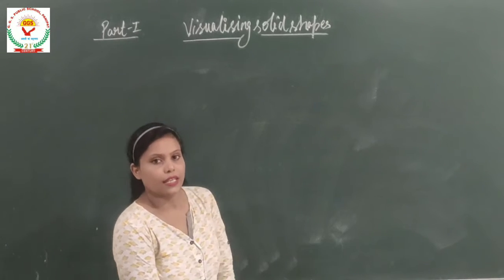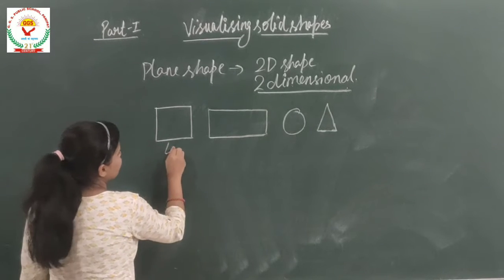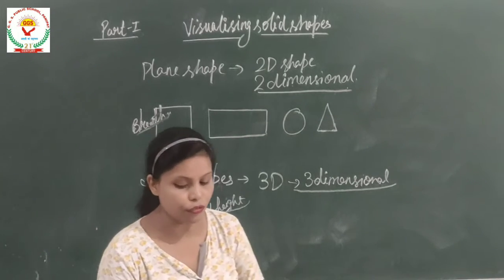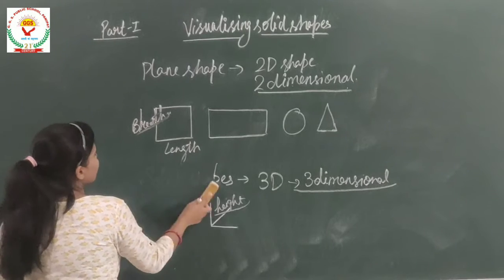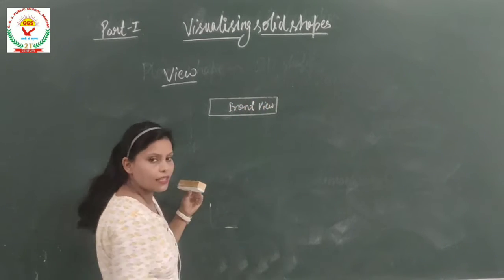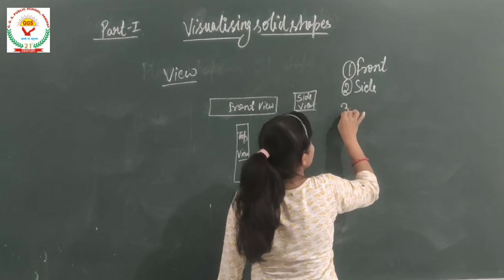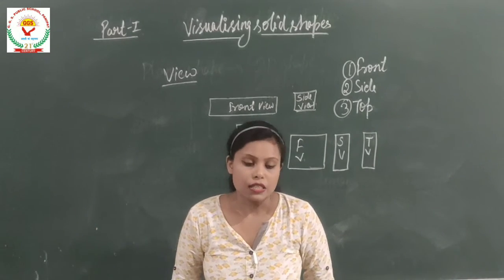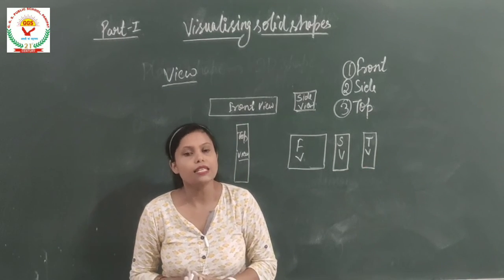Visualising solid shapes Part 1 (Math) VIII